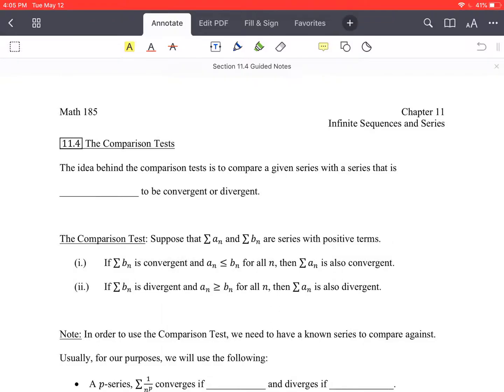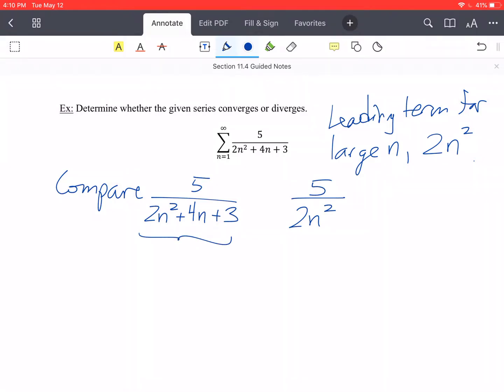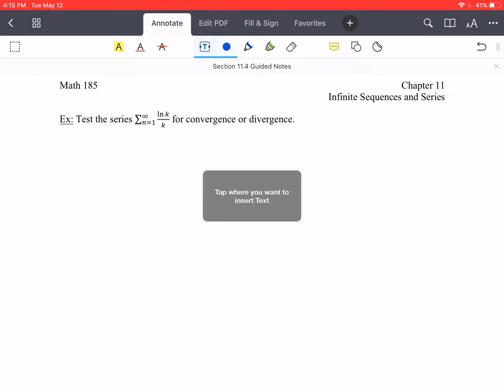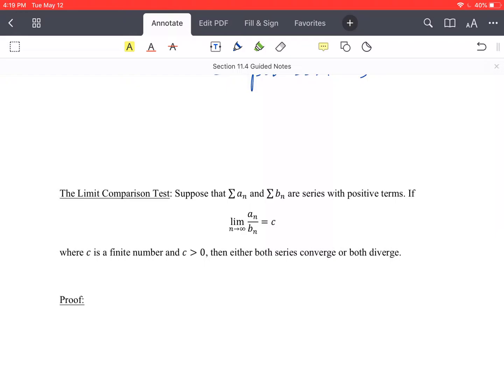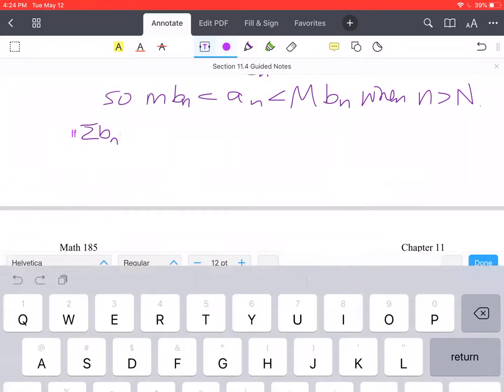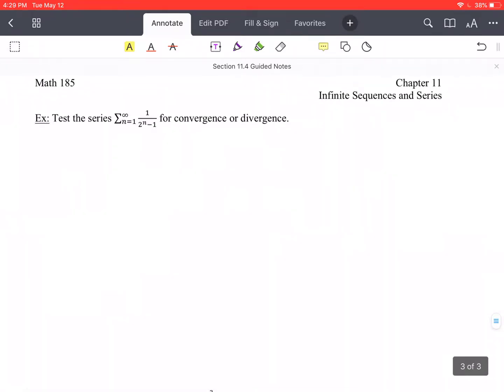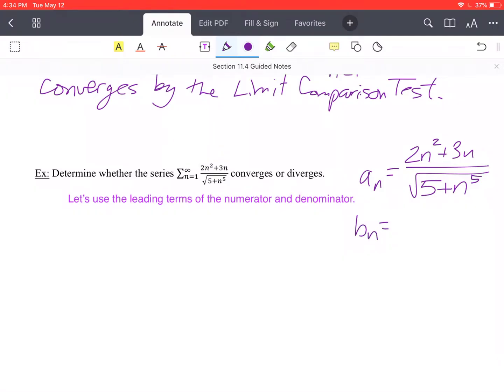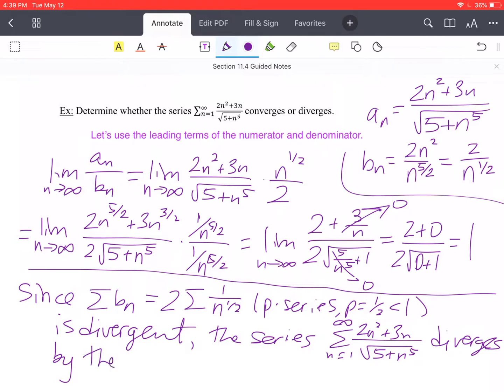Section 11.4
Lecture on the Comparison Tests.